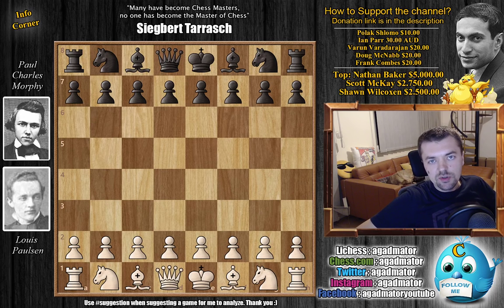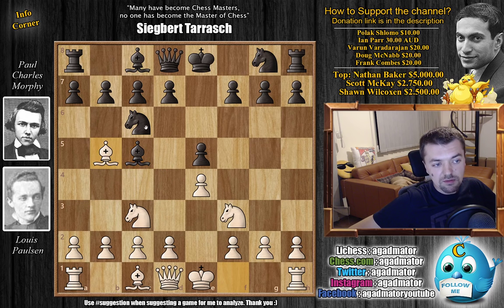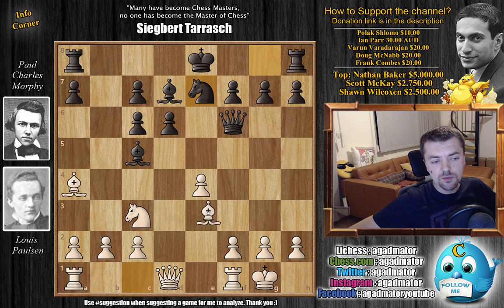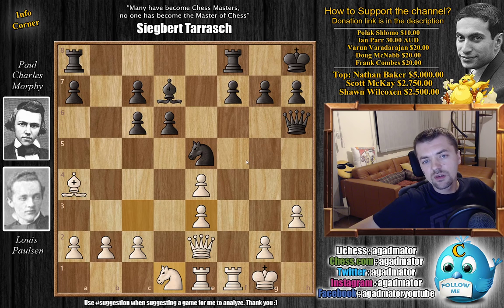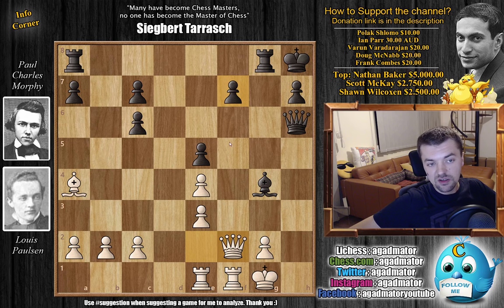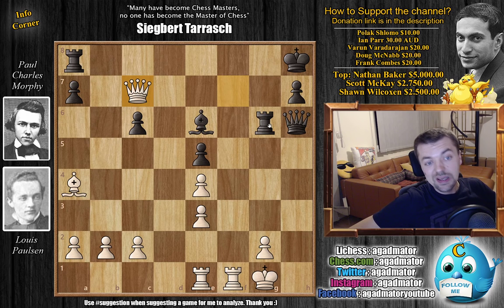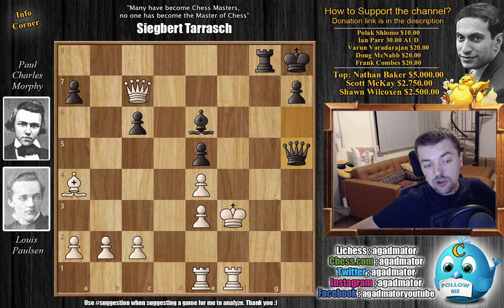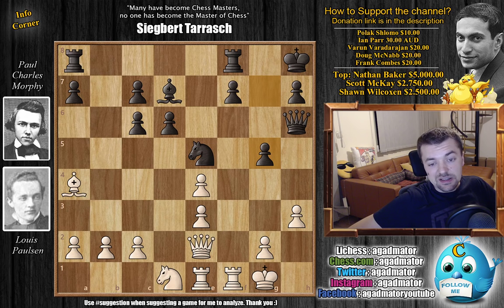The 23-Move Blindfold Brilliancy || Paulsen vs Morphy (1857)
Louis Paulsen vs Paul Morphy
Blindfold simul, 4b (1857) (blindfold), New York, NY USA, Oct-10
Three Knights Opening: General

1. e4 e5 2. Nf3 Nc6 3. Nc3 Bc5 4. Bb5 d6 5. d4 ed4 6. Nd4 Bd7 7. Nc6 bc6 8. Ba4 Qf6 9. O-O Ne7 10. Be3 Be3 11. fe3 Qh6 12. Qd3 Ng6 13. Rae1 Ne5 14. Qe2 O-O 15. h3 Kh8 16. Nd1 g5 17. Nf2 Rg8 18. Nd3 g4 19. Ne5 de5 20. hg4 Bg4 21. Qf2 Rg6 22. Qf7 Be6 23. Qc7

Materials used in research:
The Genious Of Paul Morphy by Chris Ward

Mailbox where you can send stuff:

Antonio Radić
AGADMATOR d.o.o.
Franje Tuđmana 12
Croatia
48260 Križevci